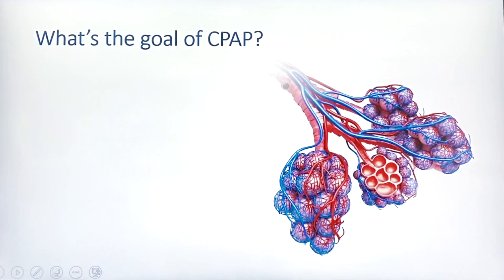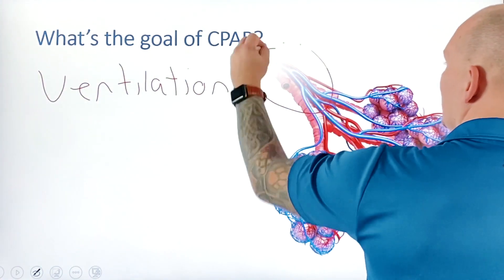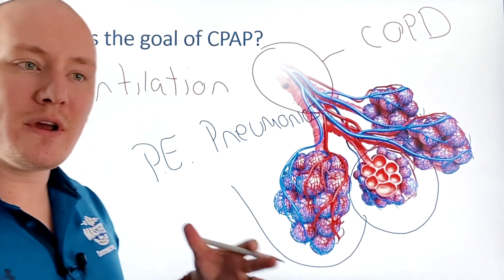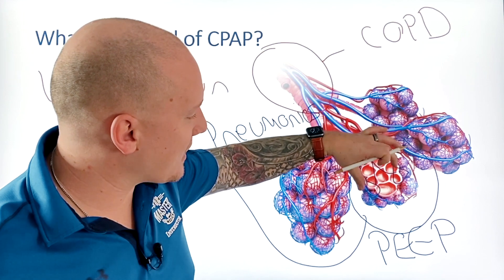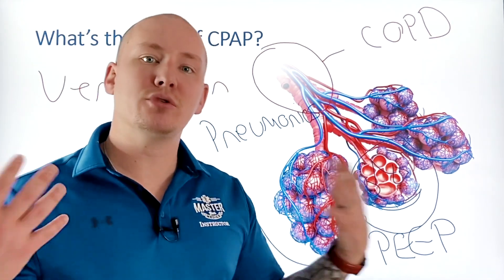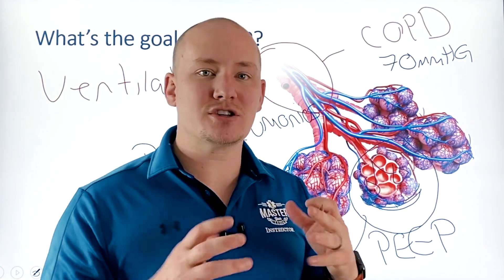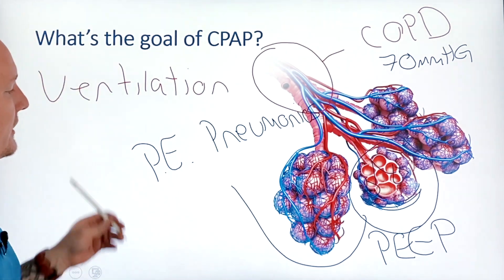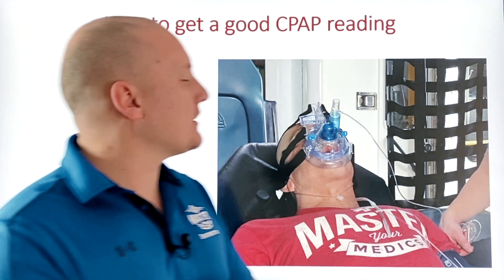How to use ETCO2 during CPAP | JEMS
The Journal of Emergency Medicine released an article traumatic brain injury care

*This video was made to supplement the original JEMS article all scientific references are available in the article*